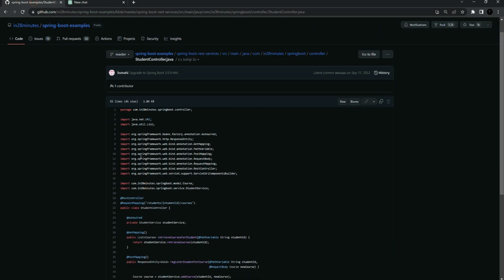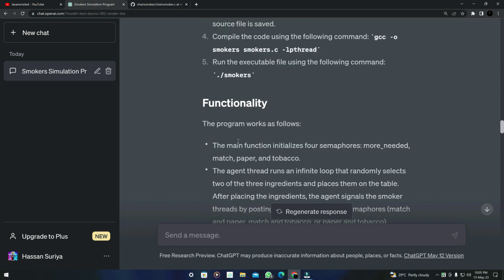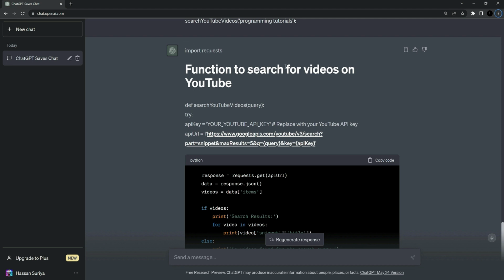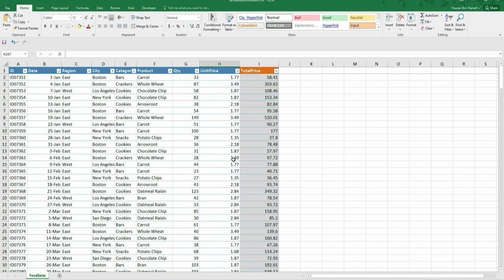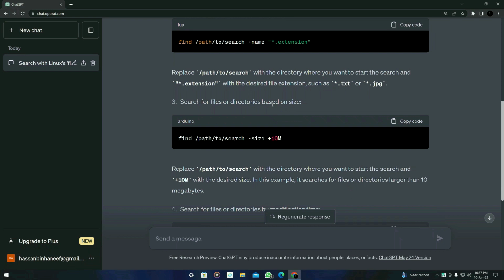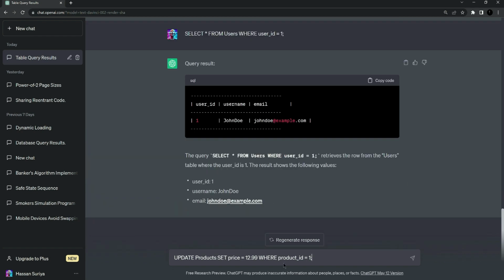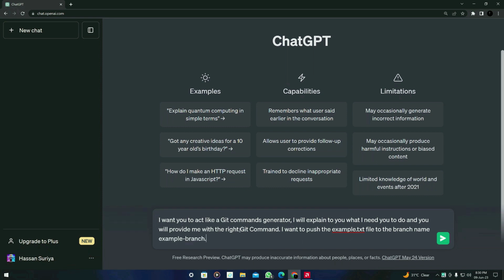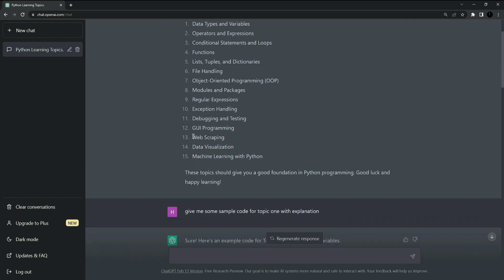ChatGPT for Developer - Crash Course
Welcome to the "ChatGPT for Developer - Crash Course"! In today's fast-paced tech landscape, harnessing the power of advanced language models is becoming essential for developers. Whether you're looking to enhance user interactions, automate tasks, or generate code, ChatGPT, built upon the revolutionary GPT-3.5 architecture, offers a wide array of possibilities. '

Join us in this concise yet comprehensive YouTube series, as we delve into the core concepts, practical applications, and hands-on techniques to leverage ChatGPT's capabilities for developers. Unlock the potential of AI-driven communication and problem-solving with our step-by-step guide tailored to the developer's world. Let's dive in!

Topics Covered:
1. Generating Code Comments Using ChatGPT
2. Generating Code Documentation Using ChatGPT
3. Debugging the Code Using ChatGPT
4. Learning New Language Using ChatGPT
5. Converting JavaScript Code to Python Using ChatGPT
6. Converting Code to Specific Google Style Guidelines Using ChatGPT
7. Generating Excel Formulas Using ChatGPT
8. Generating Linux Commands and Bash Scripts Using ChatGPT
9. Executing SQL Queries Using ChatGPT
10. Writing Project Proposal Using ChatGPT
11. Git Commands Generating Using ChatGPT
12. Learning Python Using ChatGPT